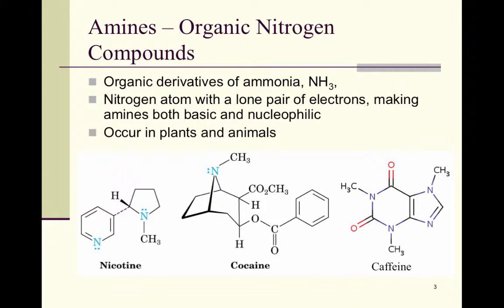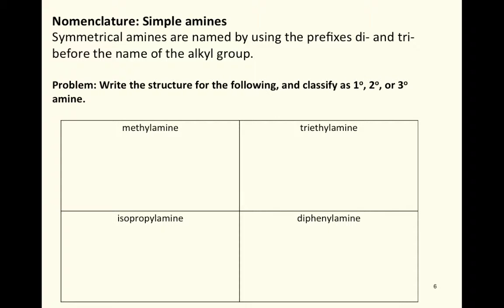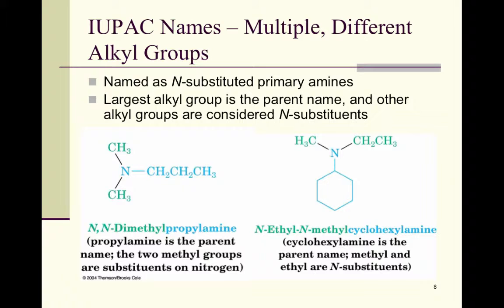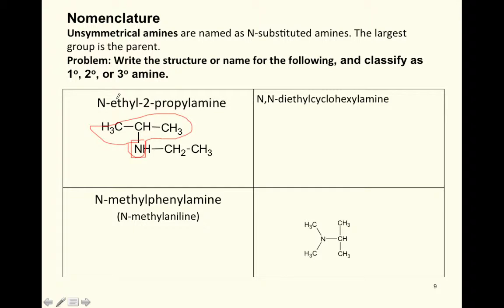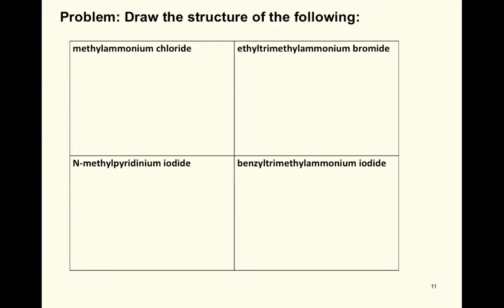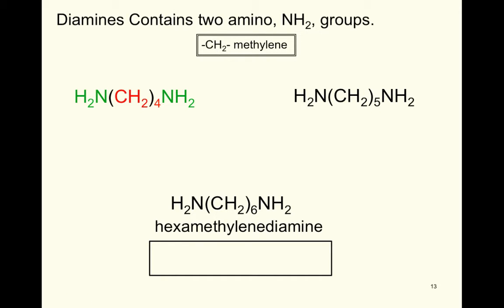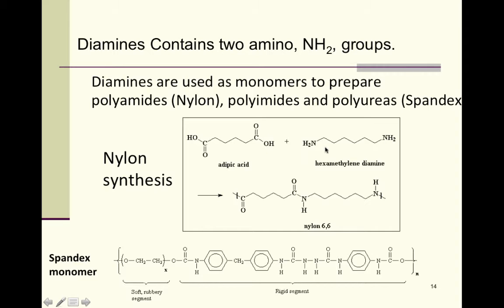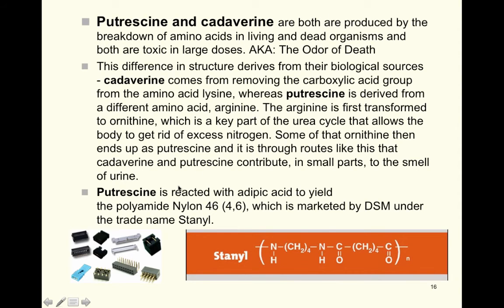CHEM 213 Exam 5 Part 1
Table of Contents:

00:07 - Chapter 24. Amines

00:10 - Amines – Organic Nitrogen Compounds